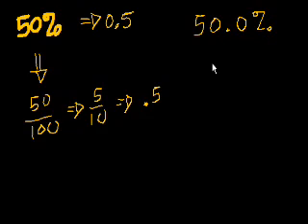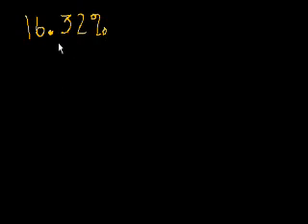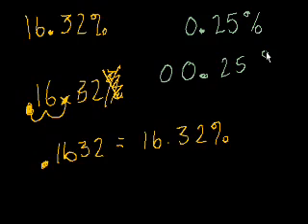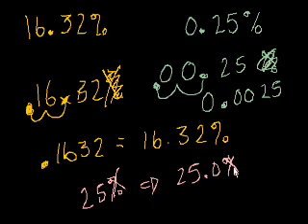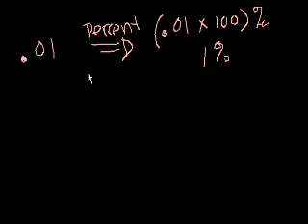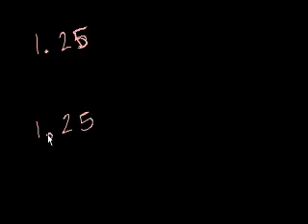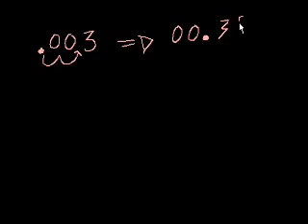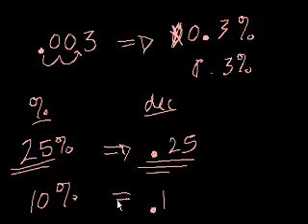029 Percent and decimals